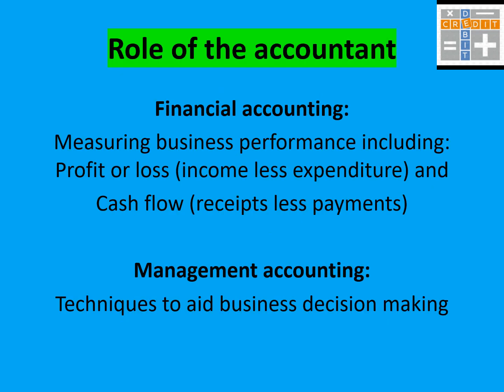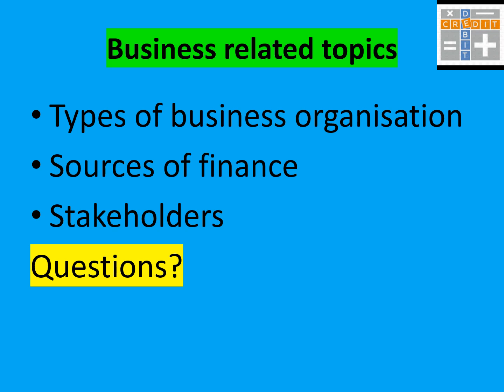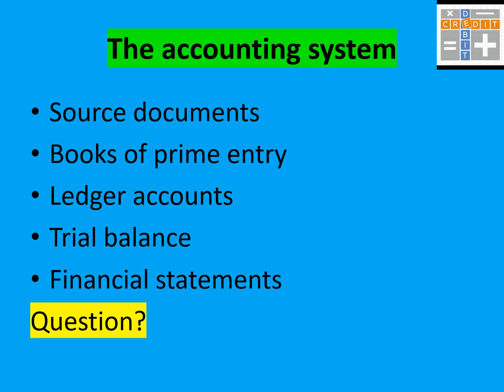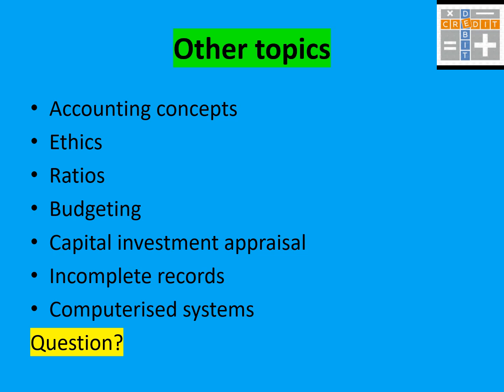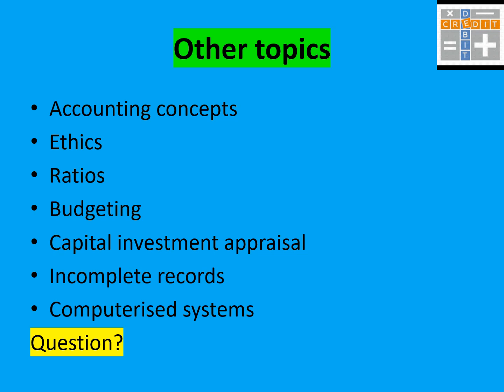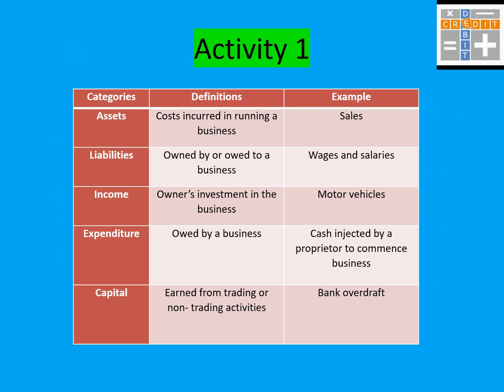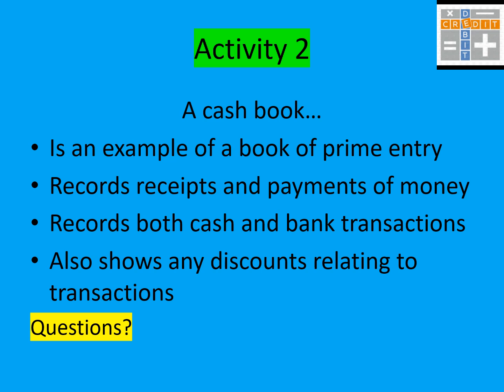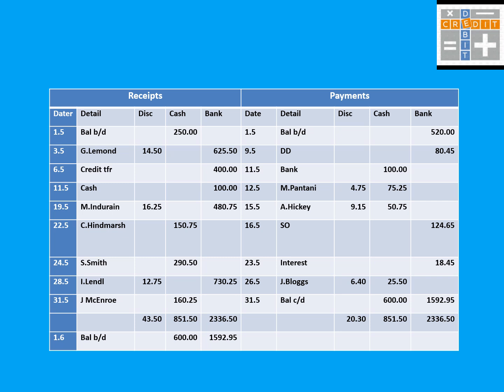ACCOUNTING A LEVEL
A brief introduction to the A Level Accounting course at The Sixth Form College Colchester